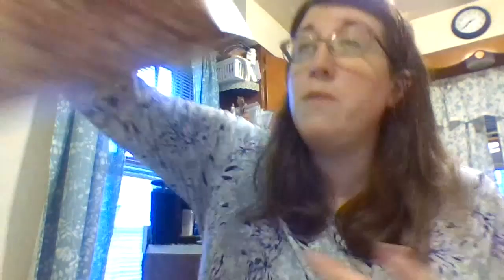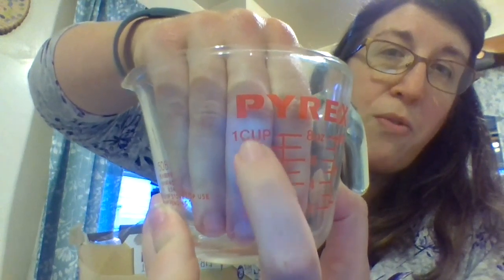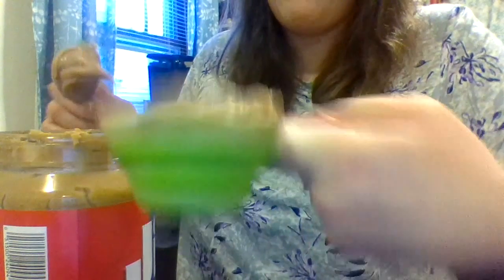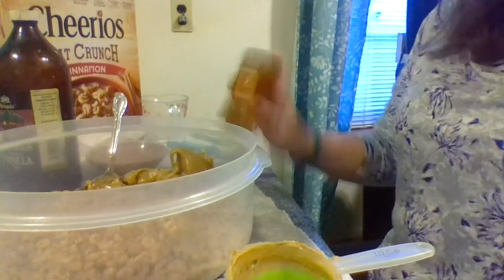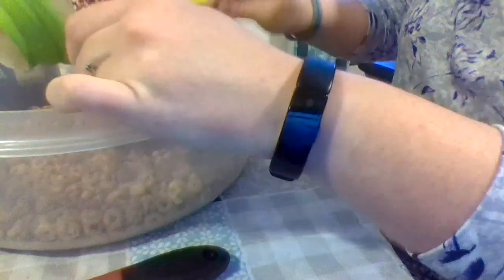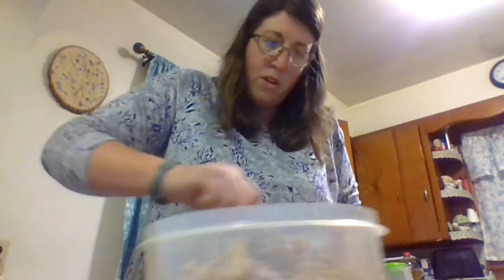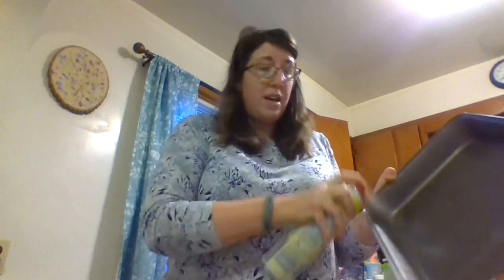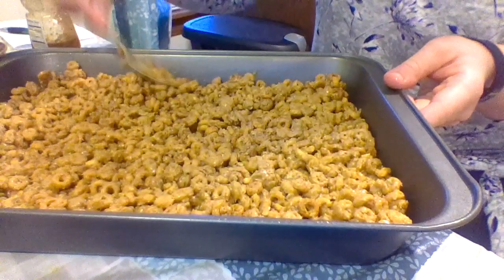Peanut Butter Bars Part 1